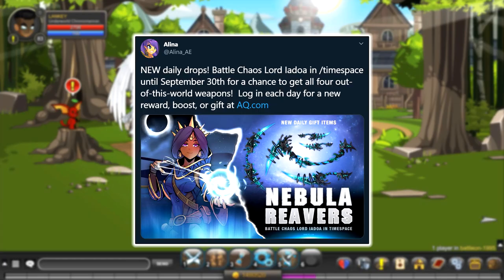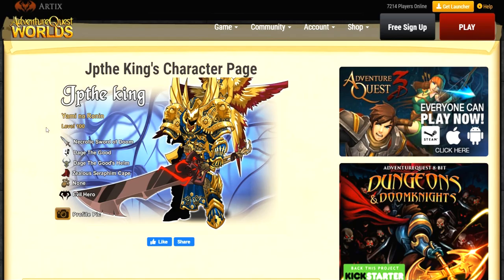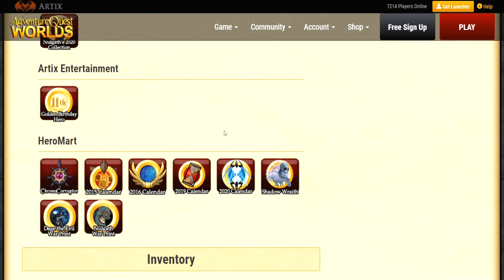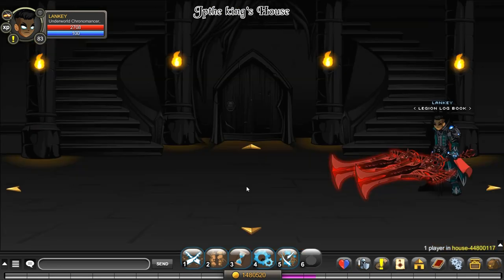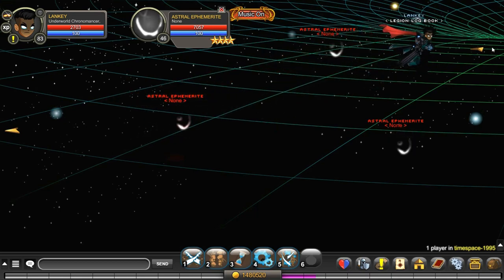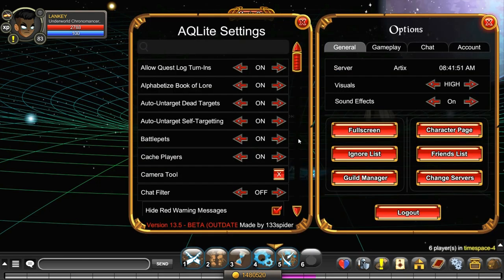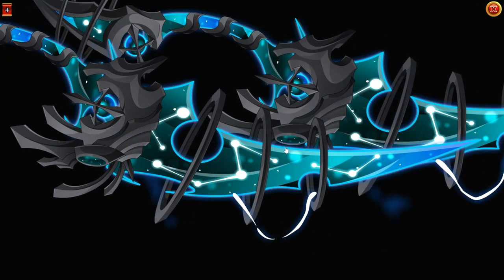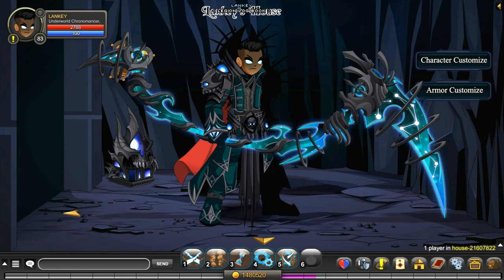AQW | Nebula Reavers (FREE AC TAGGED) | AQWorlds 2020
Defeat Chaos Lord Iadoa to receive 4 new awesome weapons! The Nebula Slasher, Nebula Reavers, Neabula Slashers and the Nebula Reaper!

––– ♪♫ Music Credits ♫♪ –––